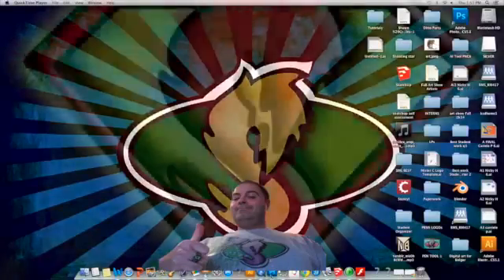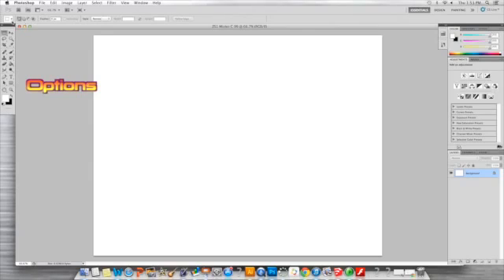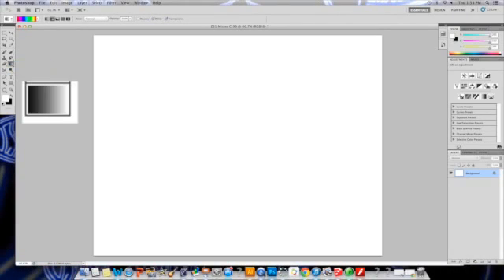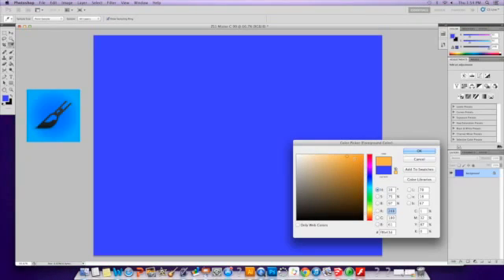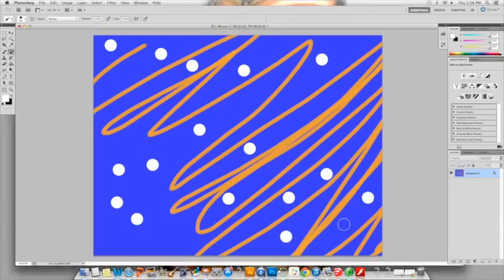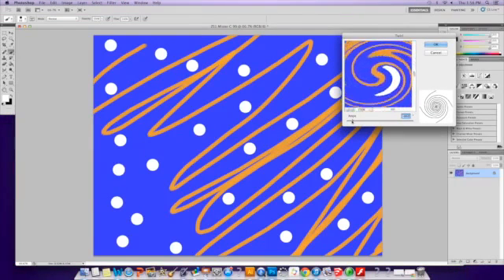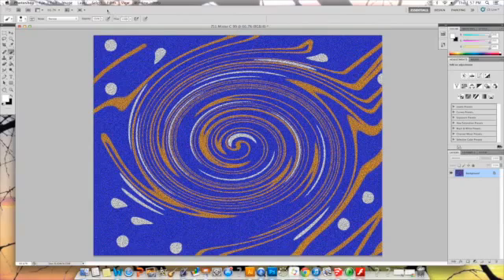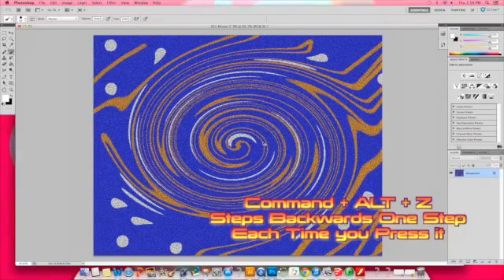BOLGER PS 5 Zoo Signs Step 1 Background Design ZS By Shawn Cier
0:50-0:56 Setting Up The Paper
0:57-1:28 Intro To The Tool Bar and Options Area
1:43-2:29 Coloring the Background with Paint Bucket
2:31-3:52 Making a Scribble
3:53-5:58 Using Filters to make a Design/Pattern